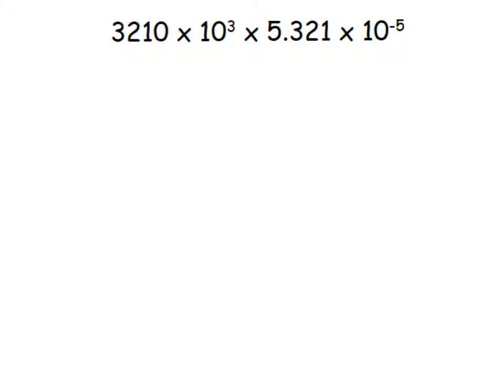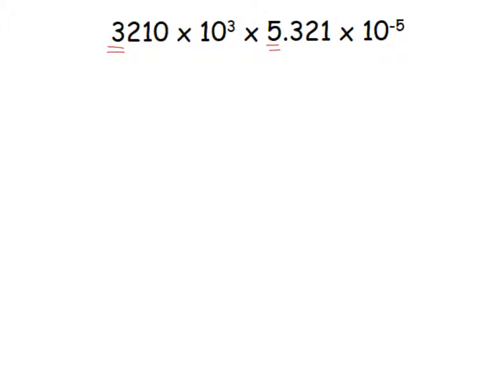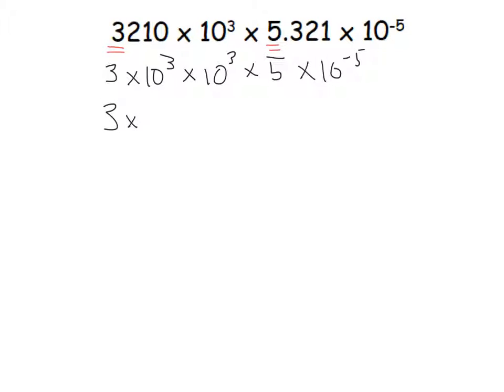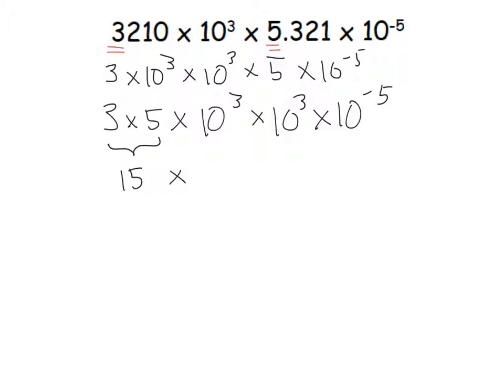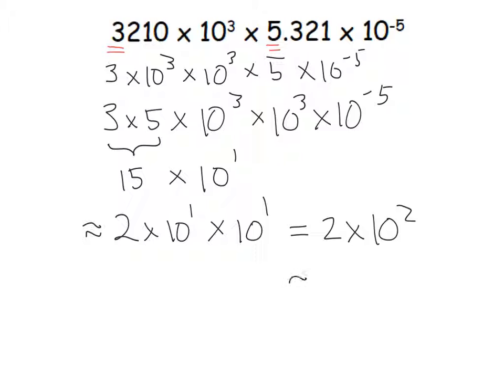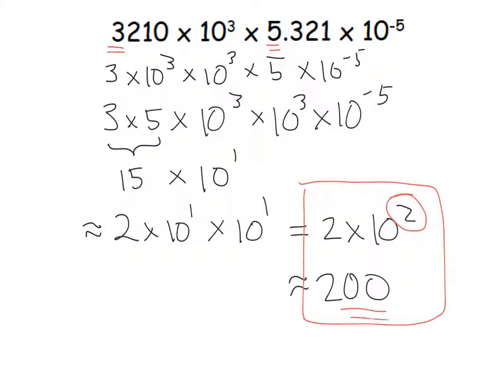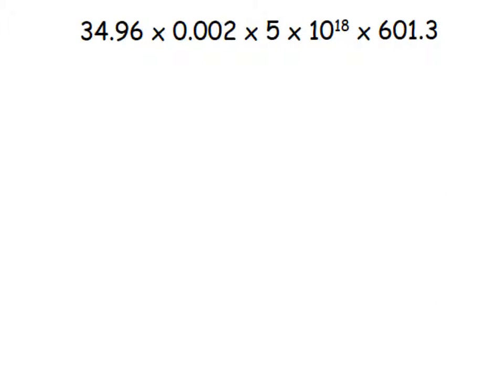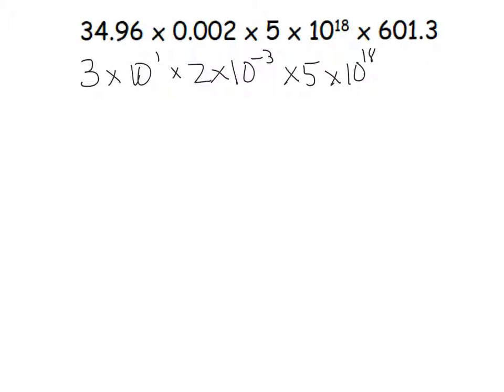leading digit approximation video